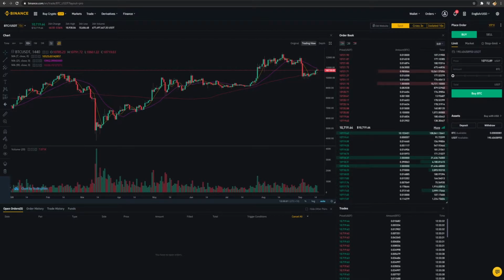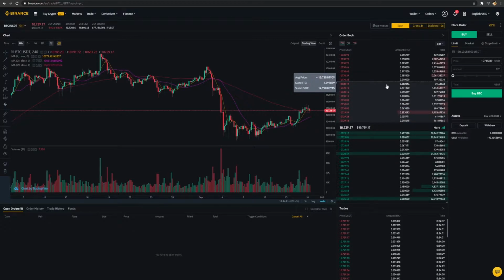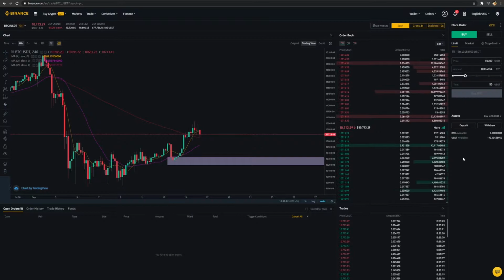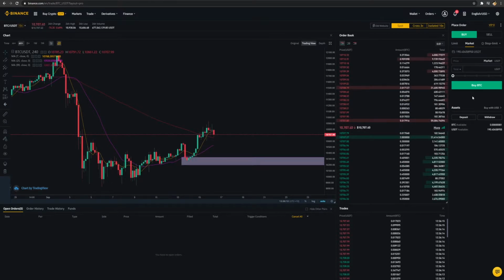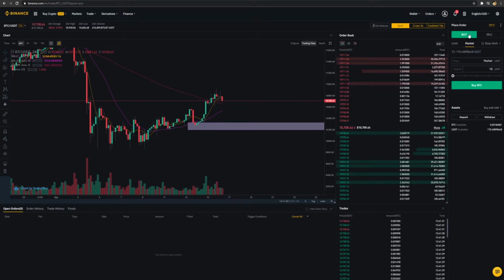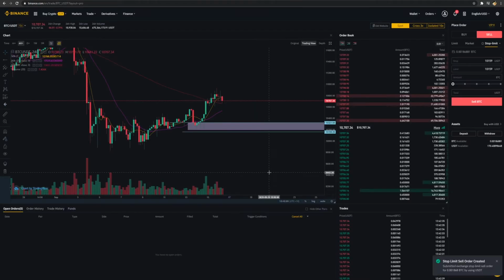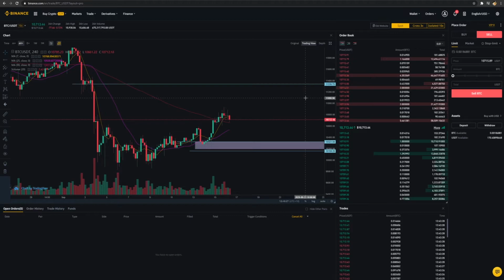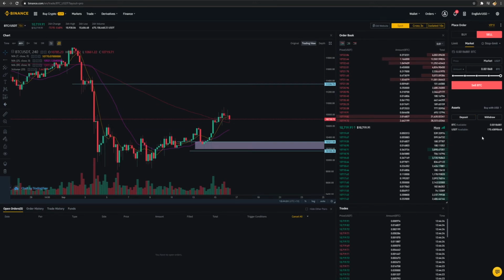Binance COMPLETE Walkthrough - Part 2 - Spot Trading!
A continuation to our Complete Video Series. We're looking at Binance this time around. In this video, Adz gives you a tour of the Spot Trading Interface!